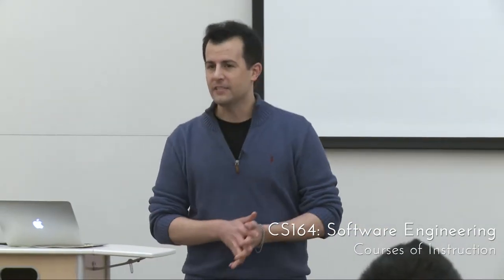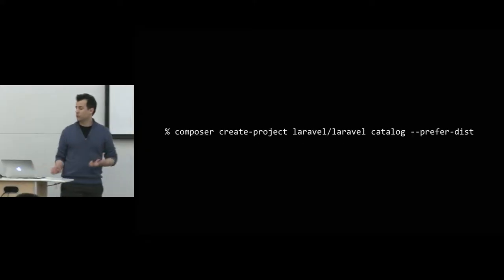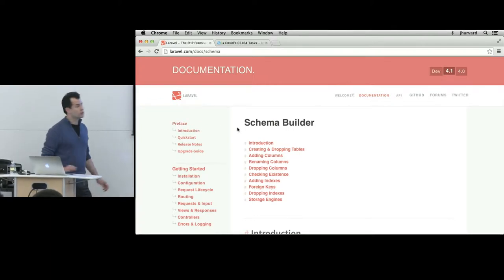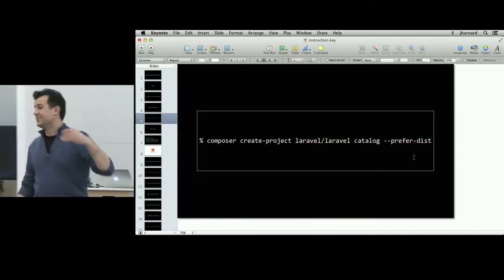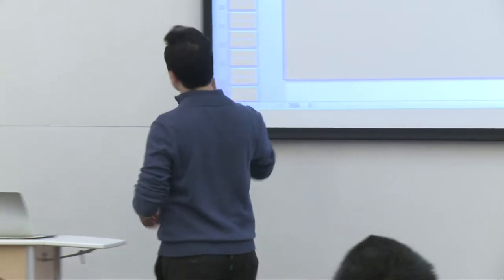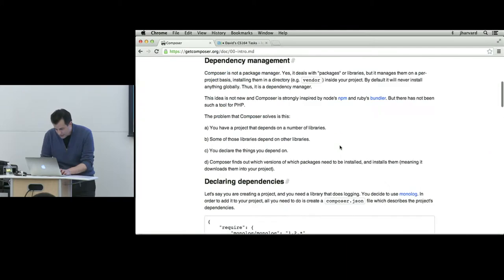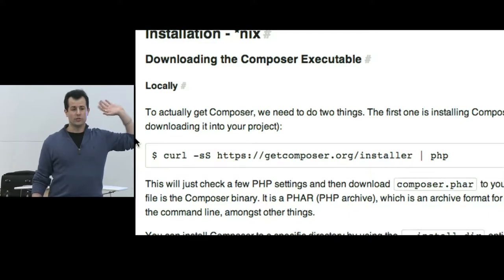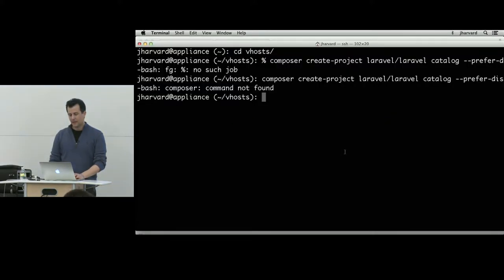Courses of Instruction